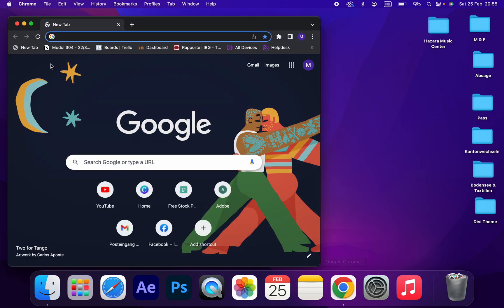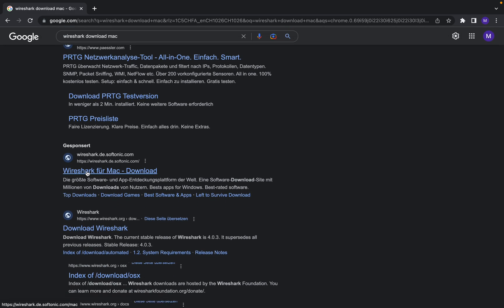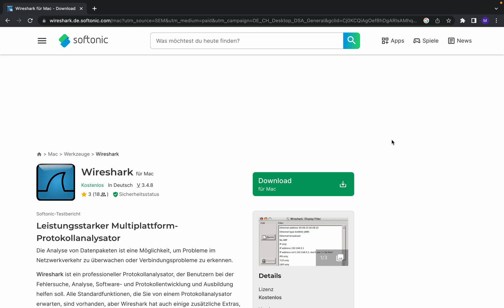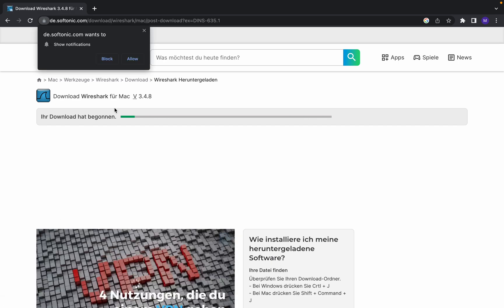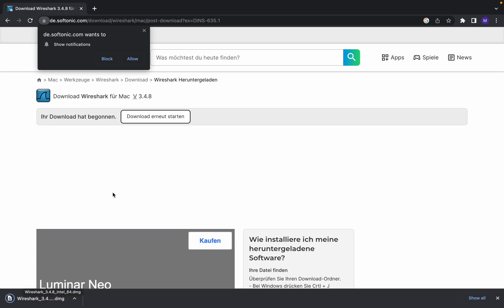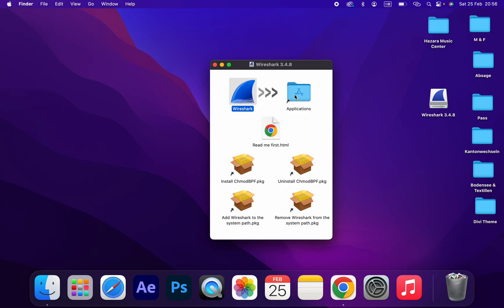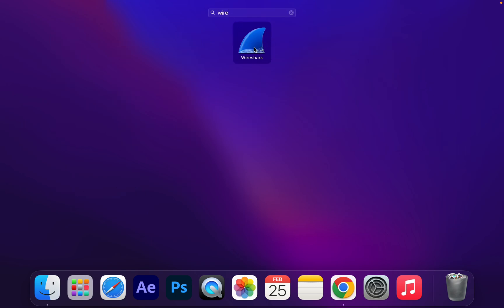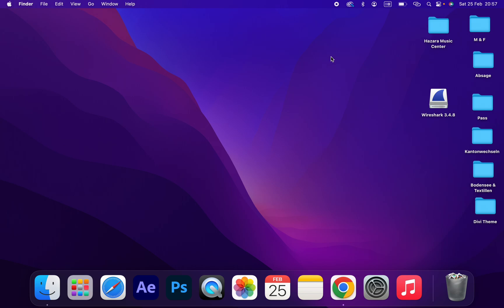How to download and install Wireshark Software on Mac OS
Hi Friends
In this tutorial you will learn How to download and install Wireshark Software on Mac OS.